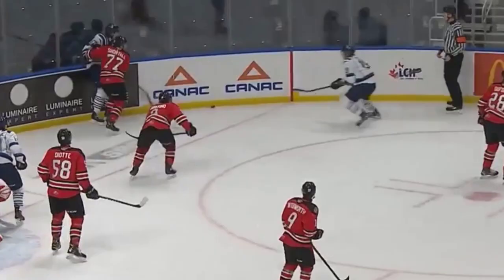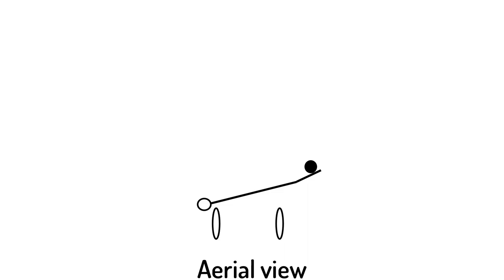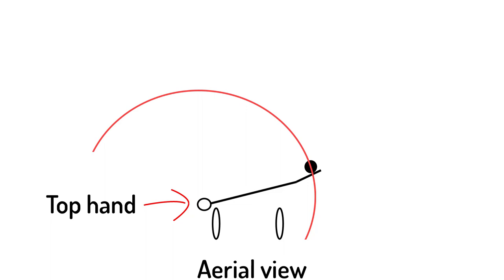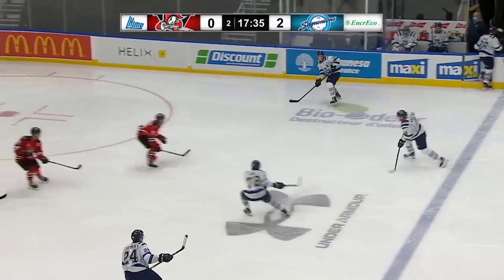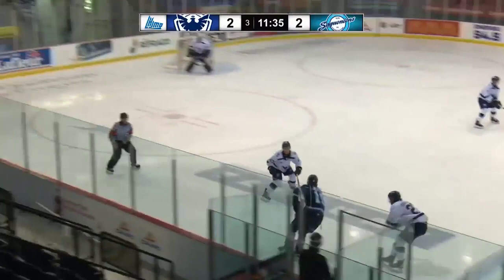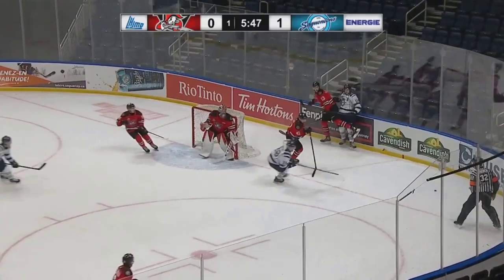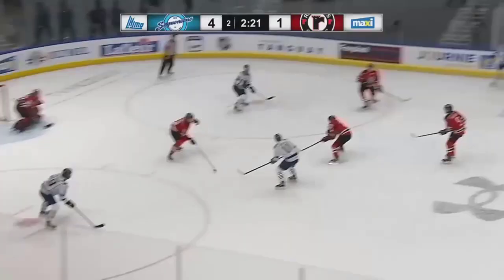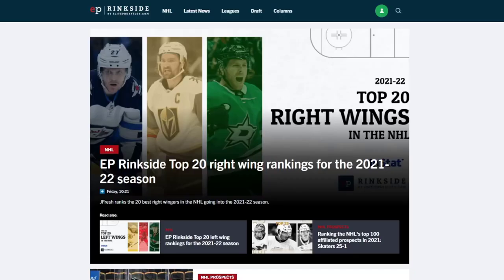Dawson Mercer & The Art of Stickwork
Elite Prospects Dir. of North American Scouting Mitch Brown takes you into the Film Room ™️ to look at Dawson Mercer's mastery of the art of stickwork, and why that's going to take him to an NHL top-six long term.

You can read the full article that accompanies this video by following this link to EP Rinkside

You can find out where Mercer ranks in the Devils system in our prospect pool rankings by following this